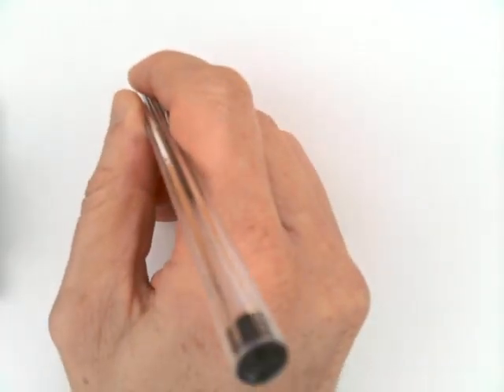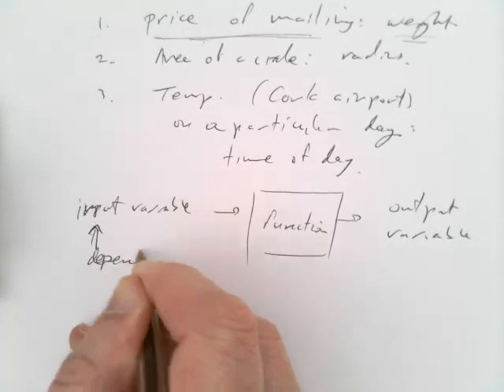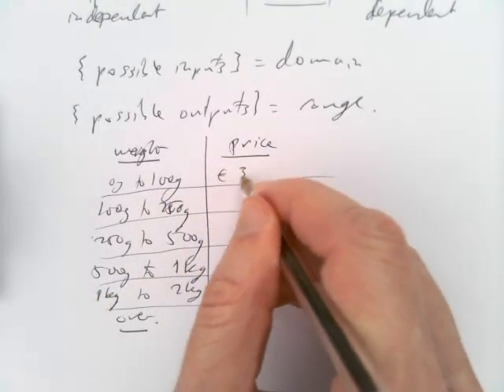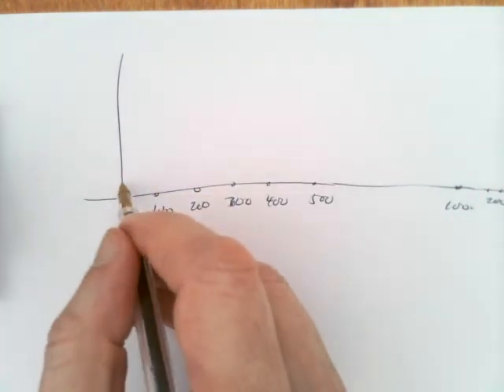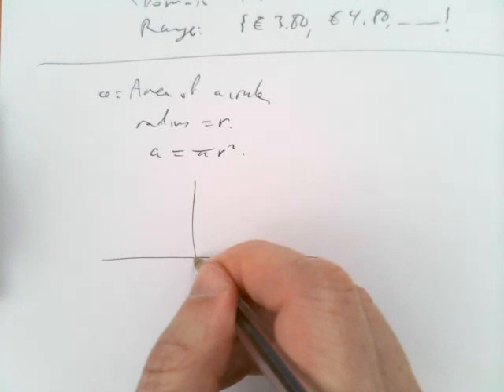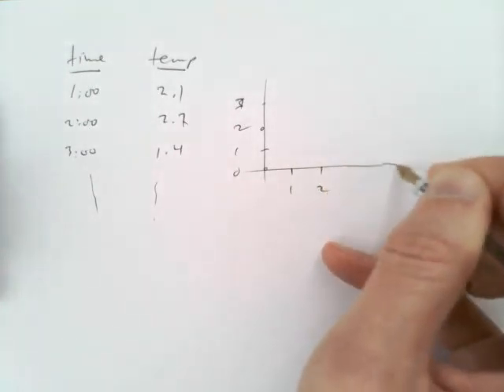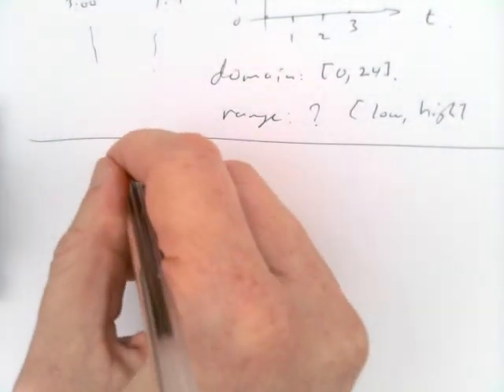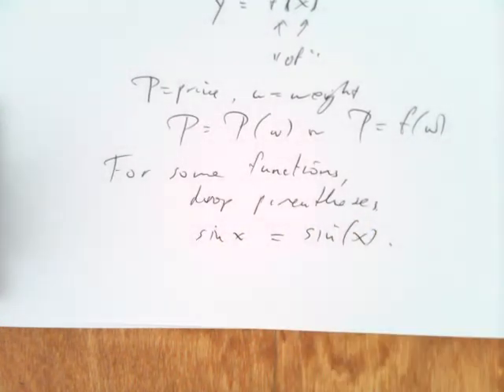calculus video 3 functions 1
Review of the concept of function.